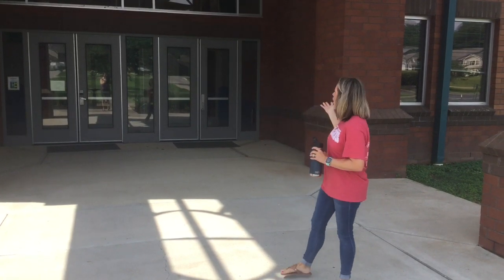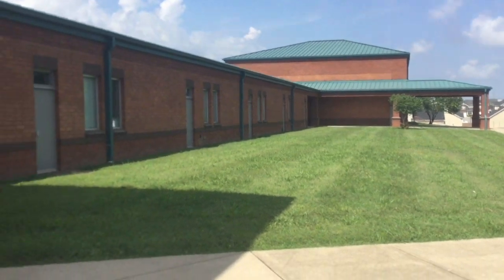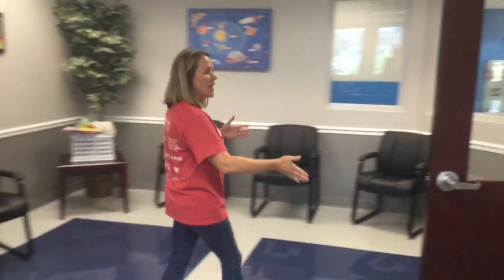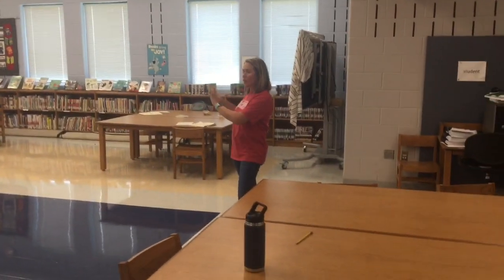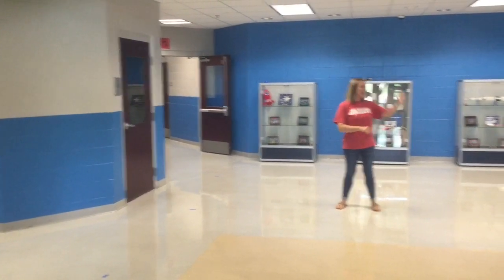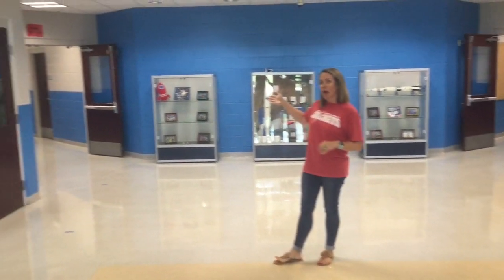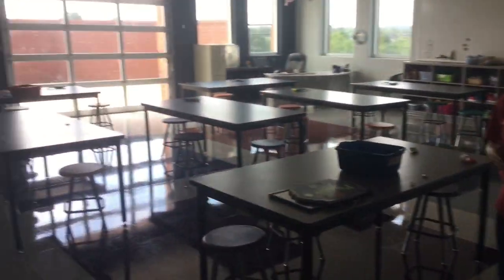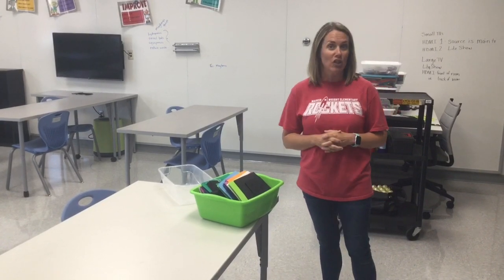Tour of Marvin Wright Elementary